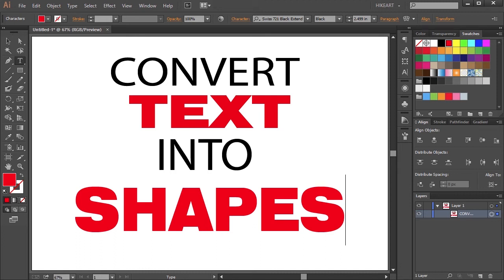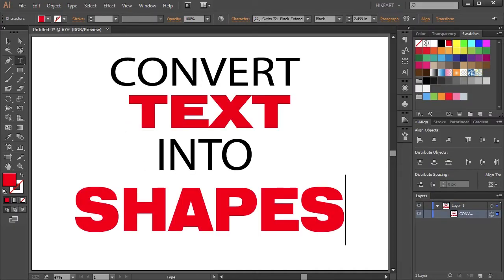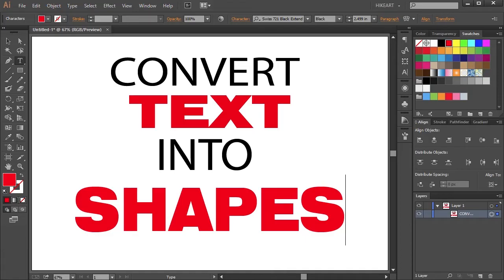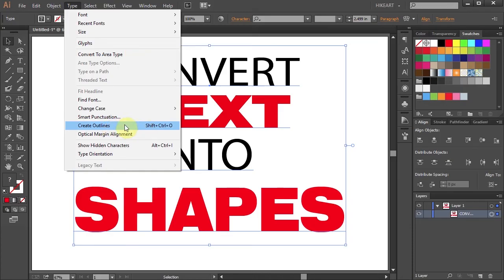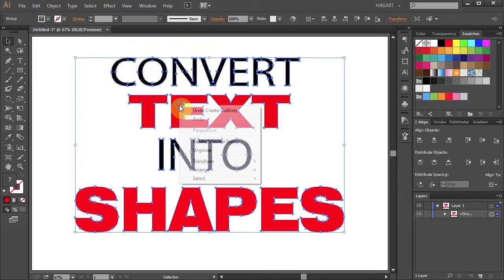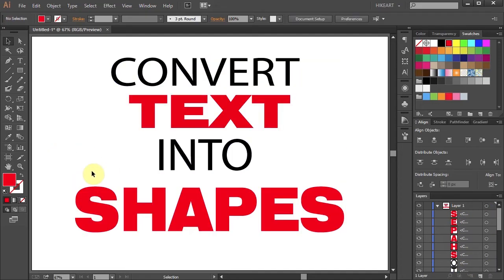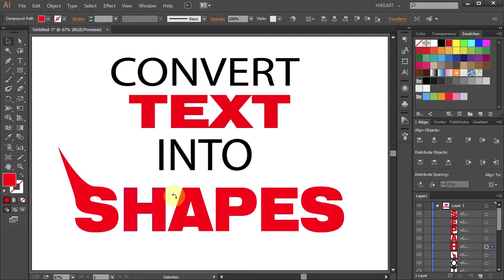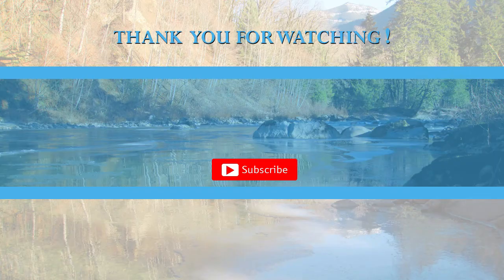How to Convert Text into Shapes in Adobe Illustrator - Quick Tips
Very easy way to convert text into shapes using the "create outlines" option.
TUTORIALS